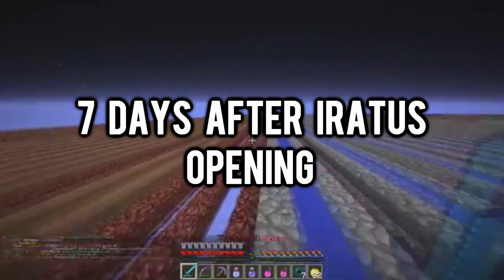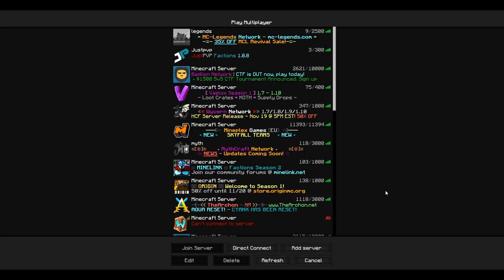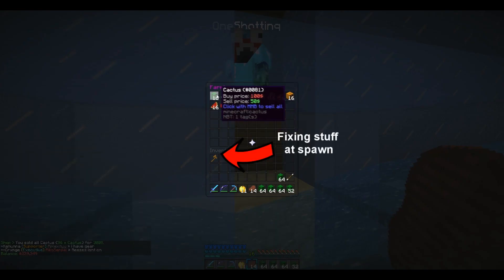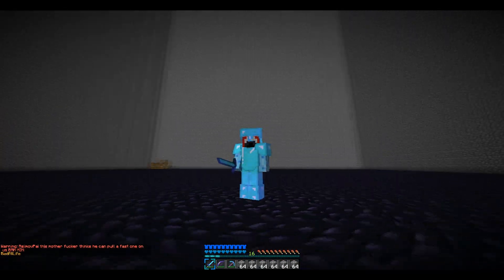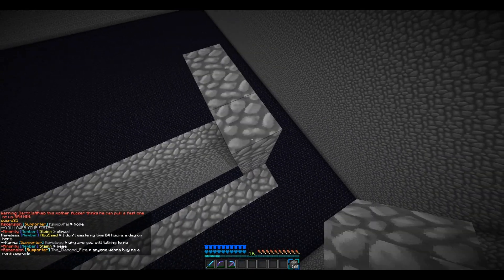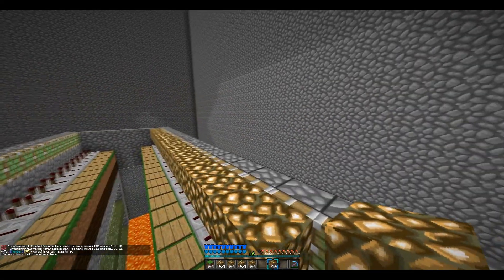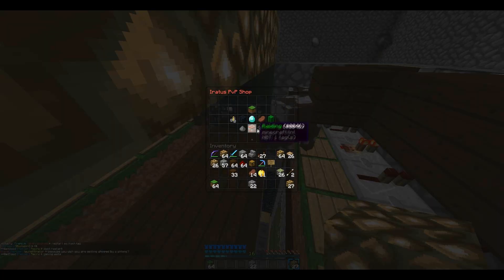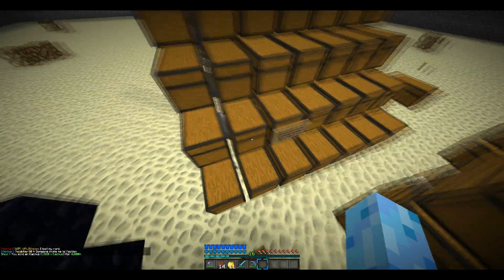MC Factions Iratus Ep.3 | CreepersEdge STEALS GENBUCKET!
Owned by an American and a Frenchman. The perfect couple.